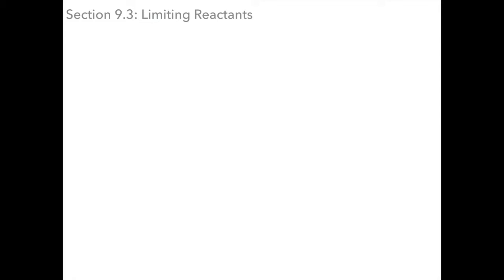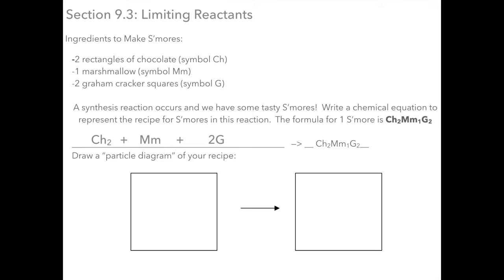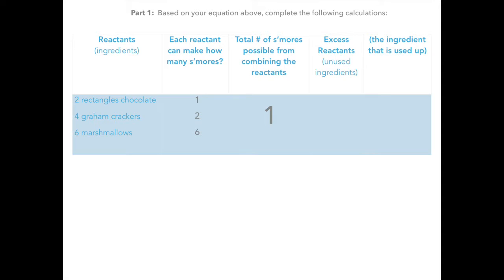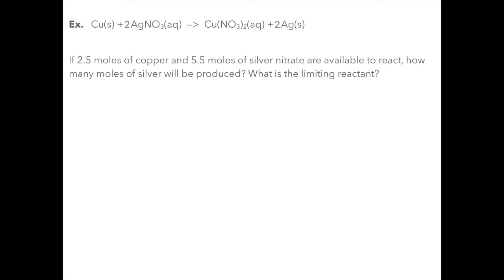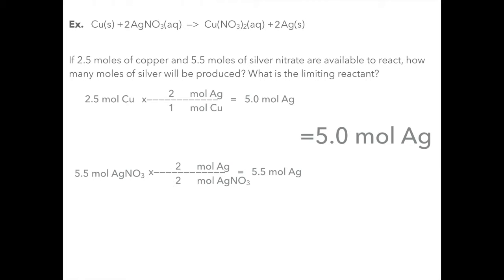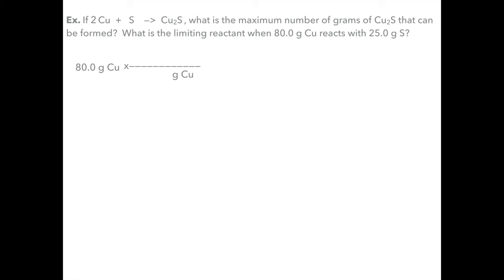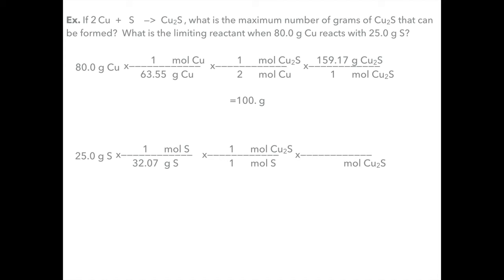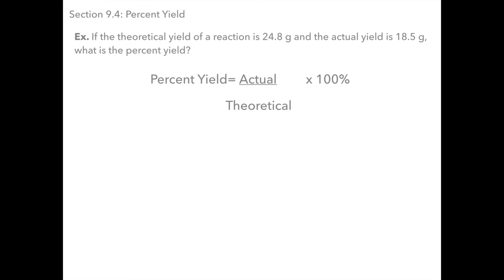Honors Chemistry Notes 9 2